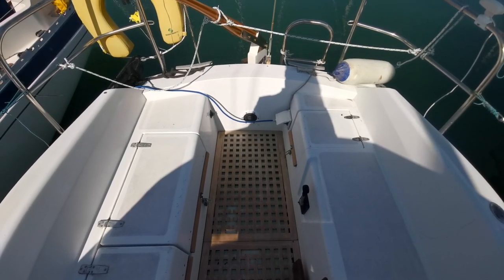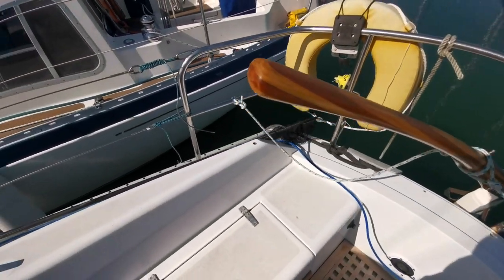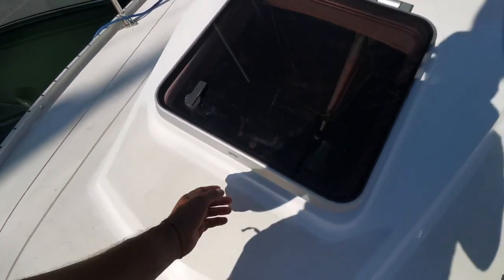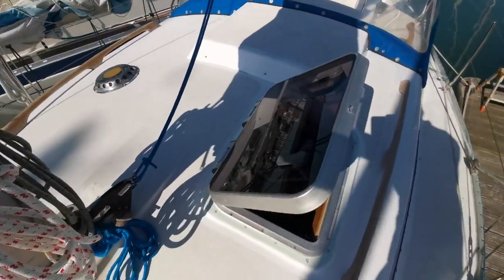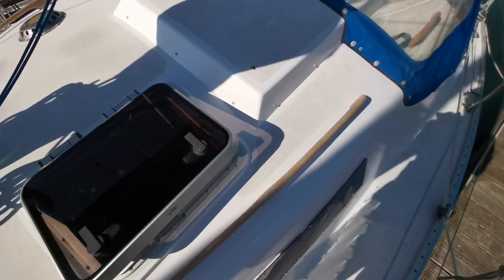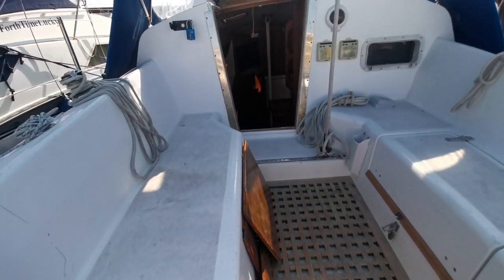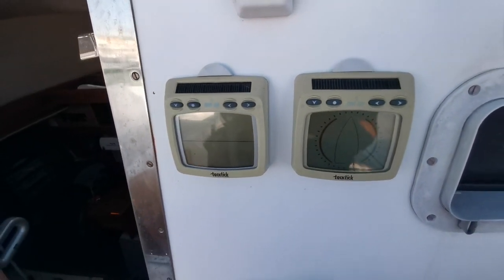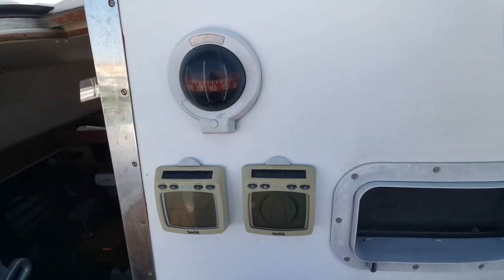Stag 28 - Boatshed - Boat Ref#275005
Stag 28 for sale with Boatshed Brighton Photos and video taken by Boatshed Brighton